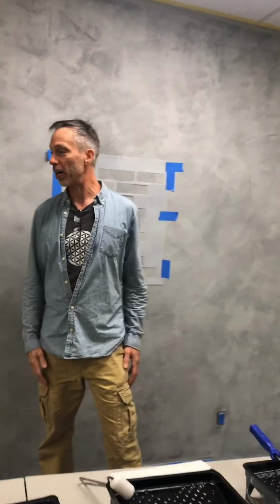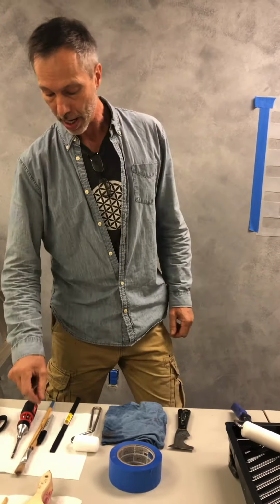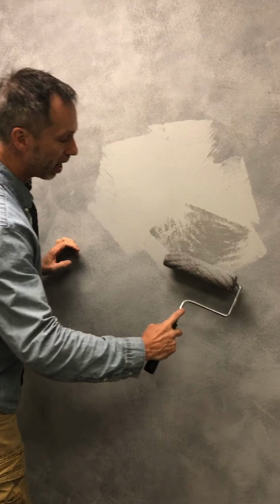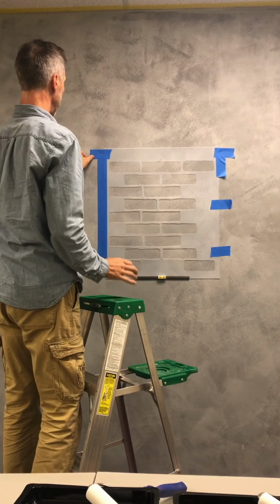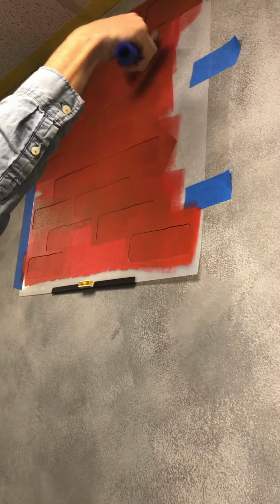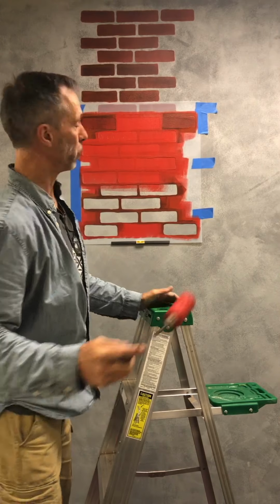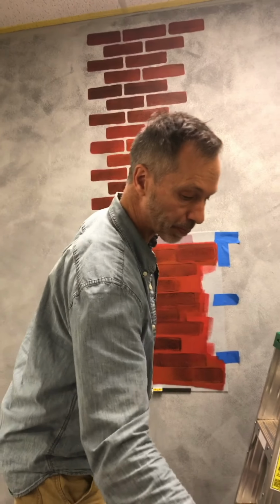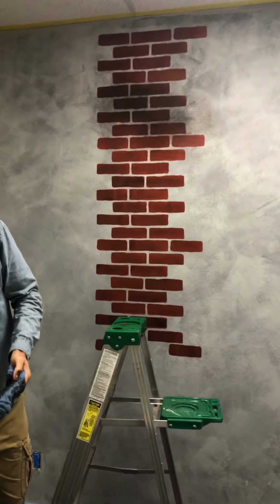You will never look at a blank wall the same way again!